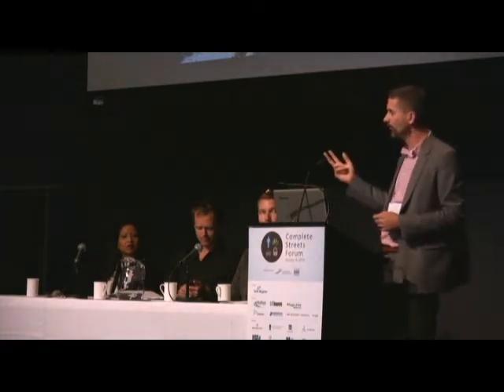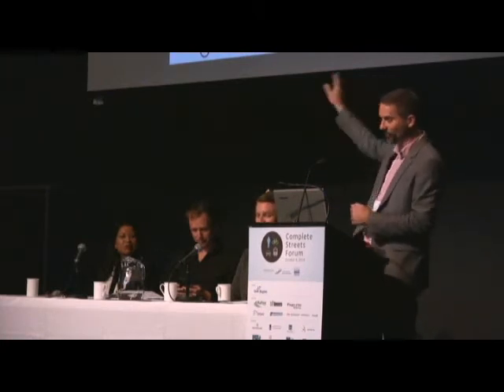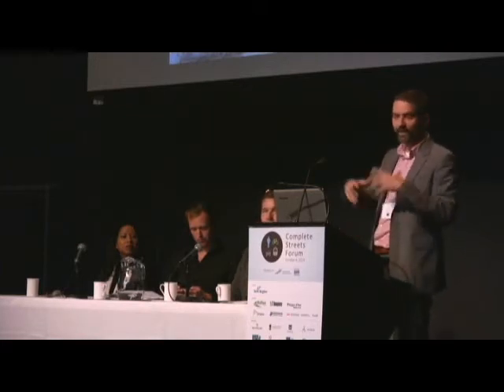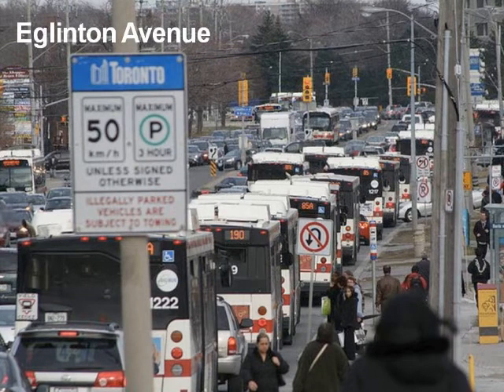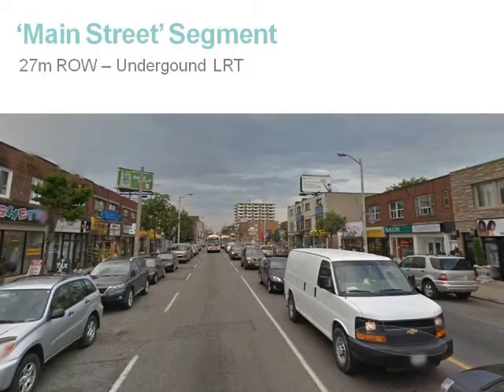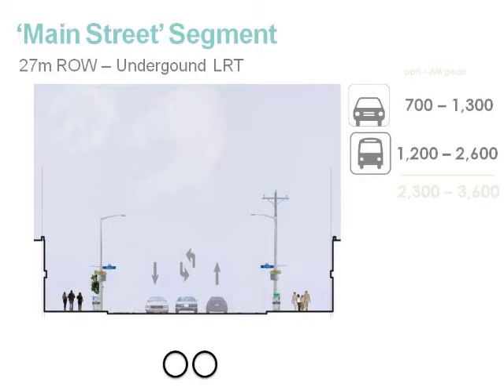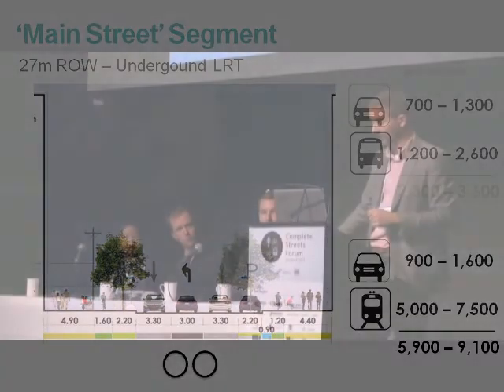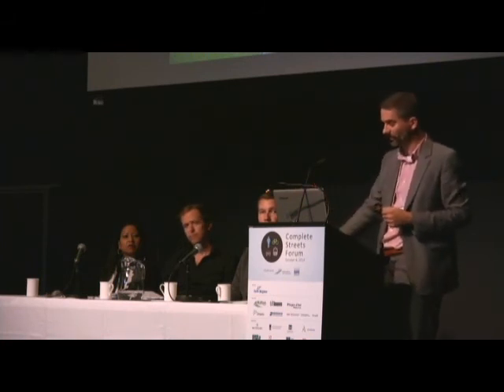PaulKulig CSF2014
Paul Kulig, Principal, regionalArchitects, presents at the closing plenary session "Building Champions for Complete Streets: Lessons learned from the Eglinton Avenue Planning + Urban Design Study" at the Toronto Centre for Active Transportation's 2014 Complete Streets Forum.